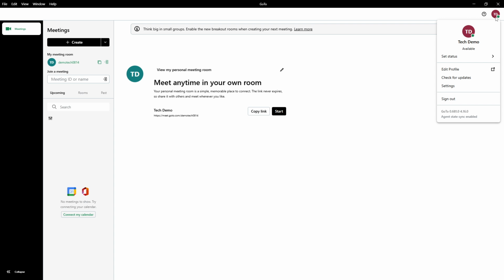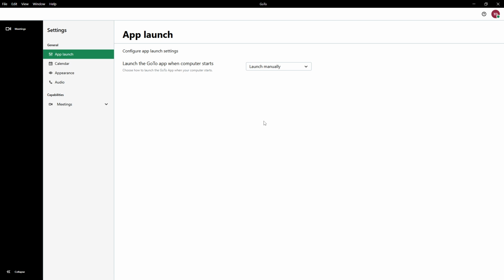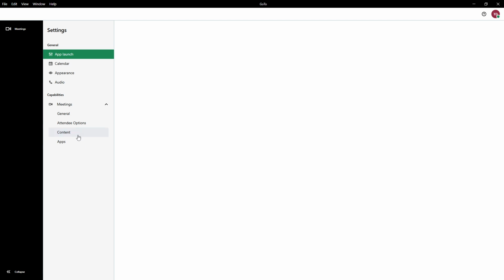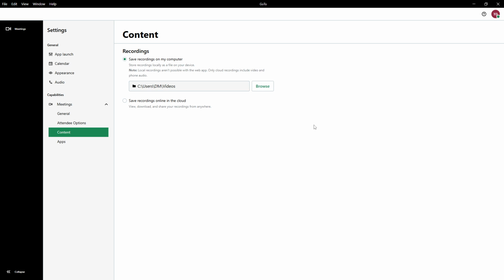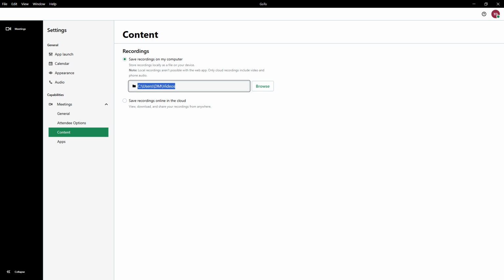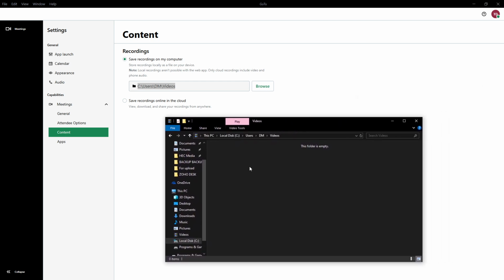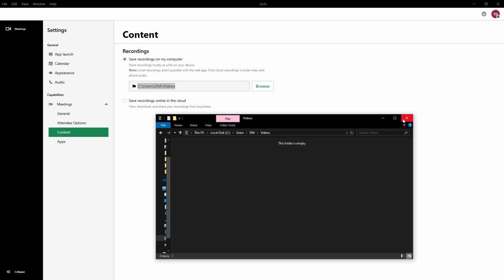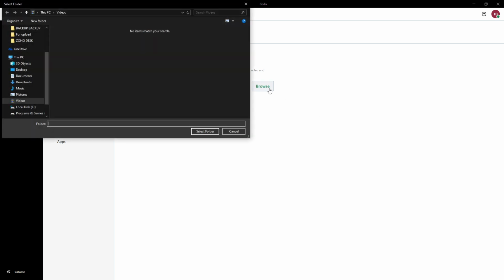How to Access GoToMeeting Recordings [2026 Full Guide]